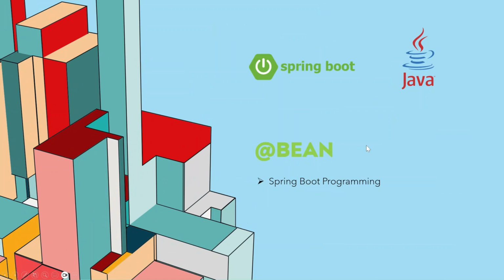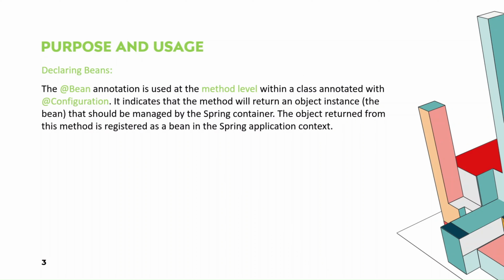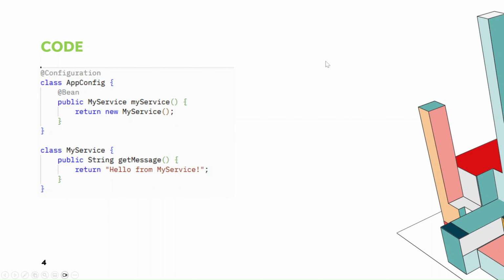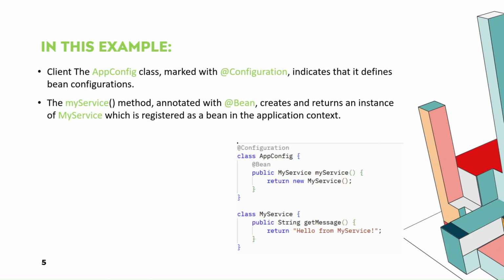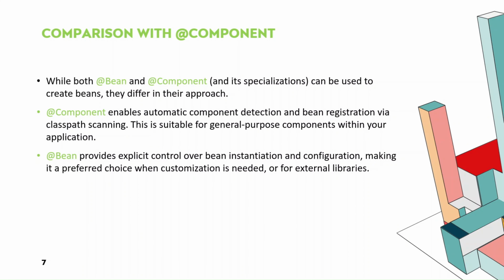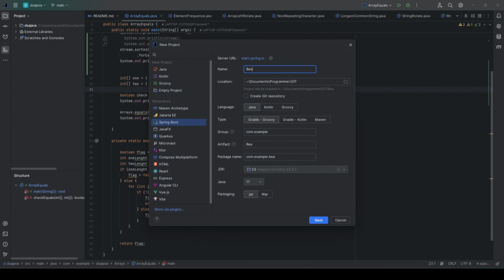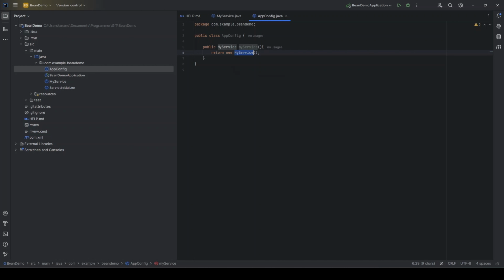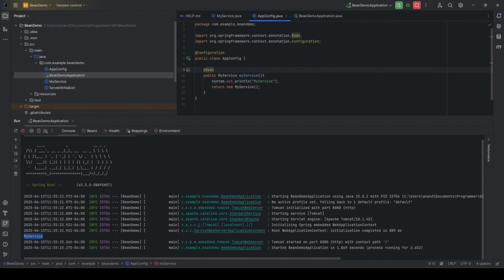Annotation in Spring boot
In Spring Boot, the @Bean annotation is a fundamental and powerful tool for defining and managing beans within your application context. It's used on methods within a class annotated with @Configuration (or occasionally @Component, though less common for explicit bean definitions).

00:00 Welcome to the channel
00:06 @Bean Annotation in Spring Boot
00:59 Purpose of @Bean Annotation
01:50 Sample code of @Bean Annotation
03:12 Relationship with @Configuration
03:43 Comparison with @Component
04:47 Sample Project for @Bean Annotation